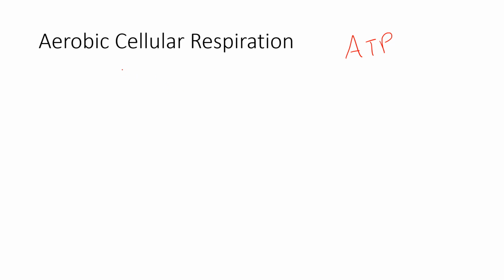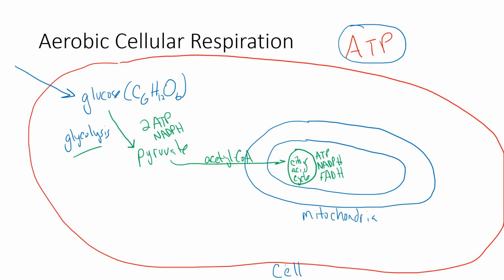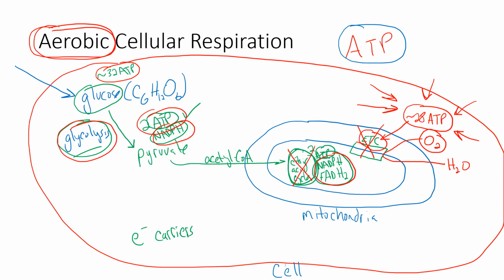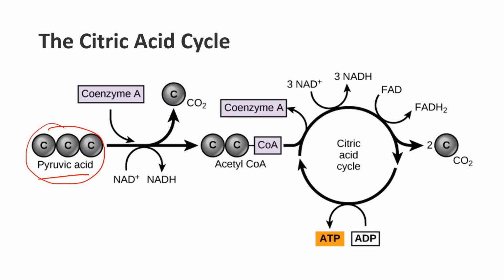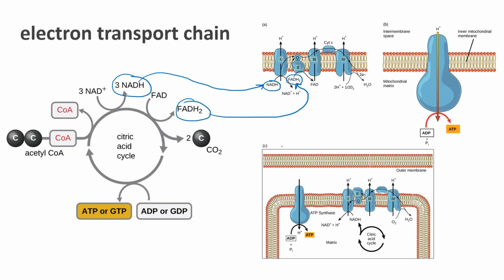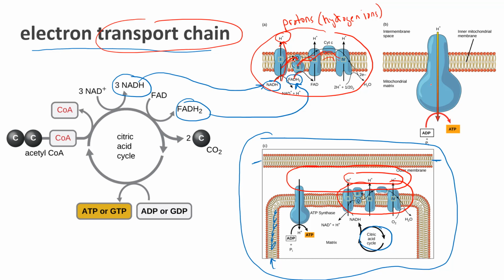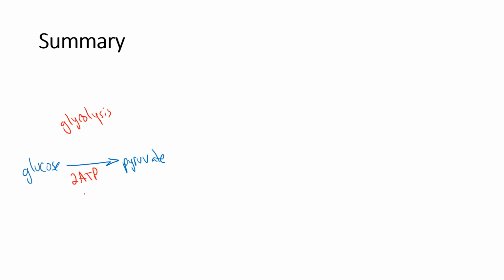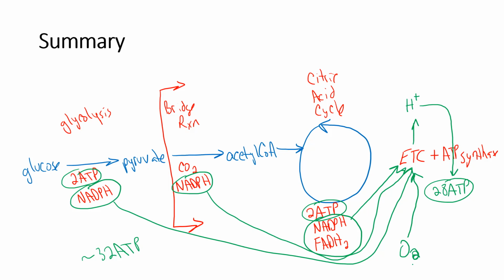Aerobic Cellular Respiration